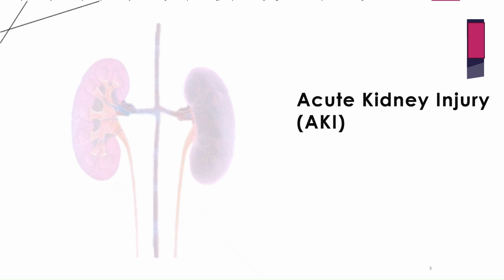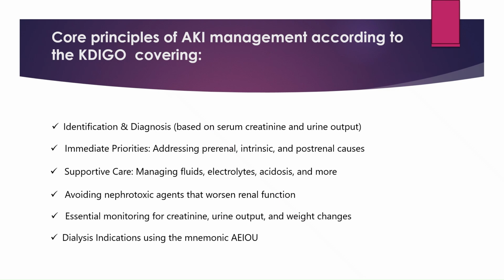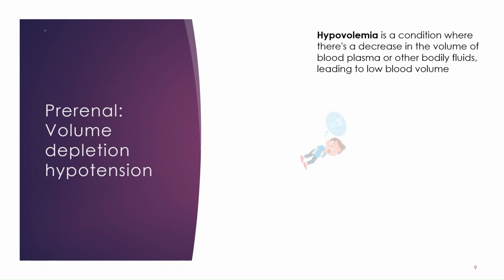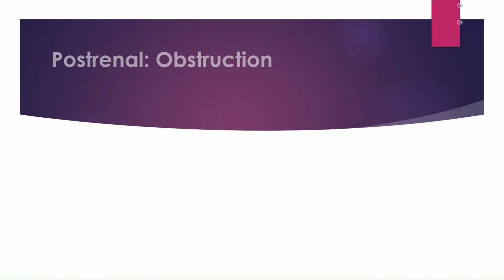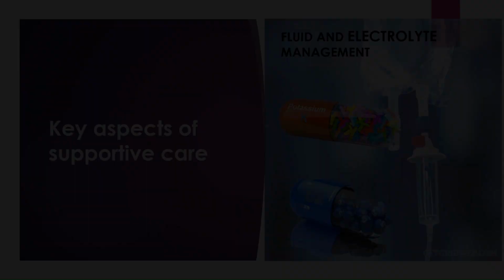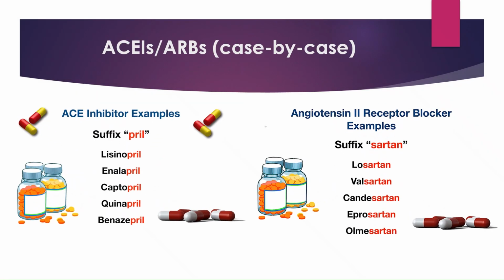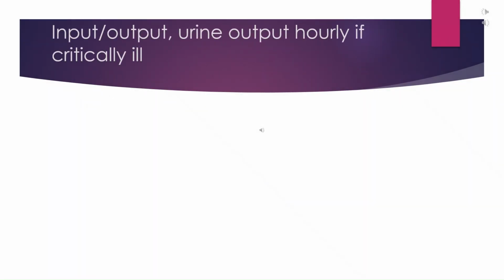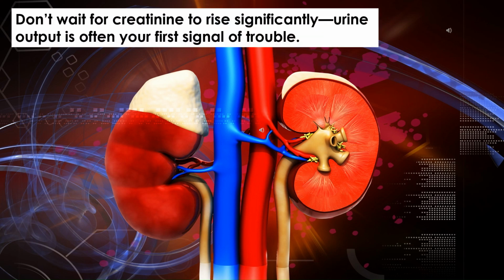Acute Kidney Injury (AKI) and its Management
A must-know for every healthcare professional working in acute care, ICU, or nephrology!
Acute Kidney Injury is a common yet serious complication that can arise in hospitalized patients — especially in critical care settings. Quick recognition and evidence-based management are essential to prevent long-term renal damage or fatal outcomes.